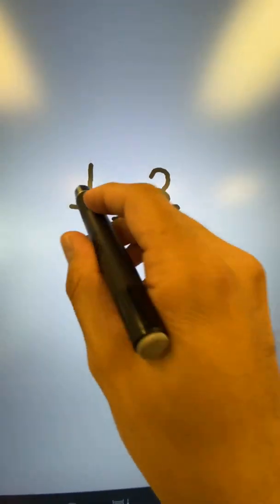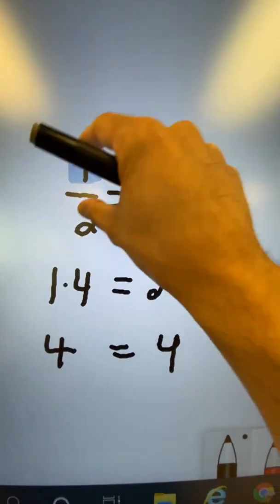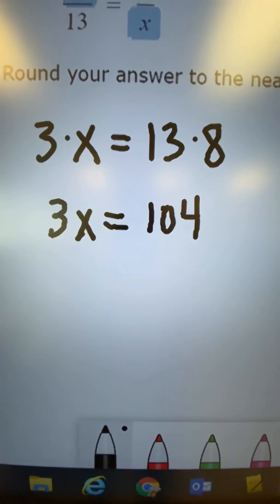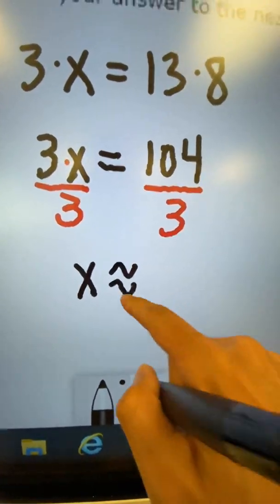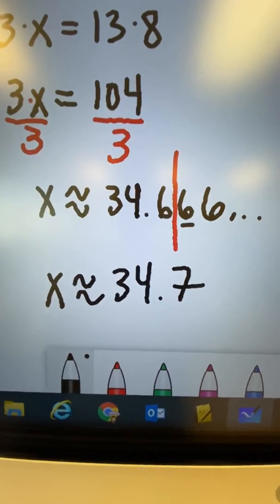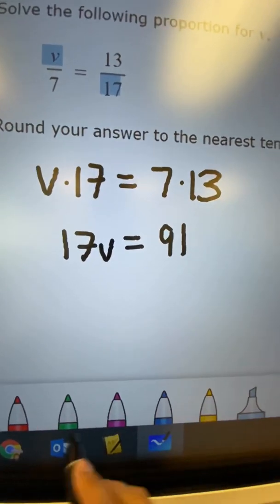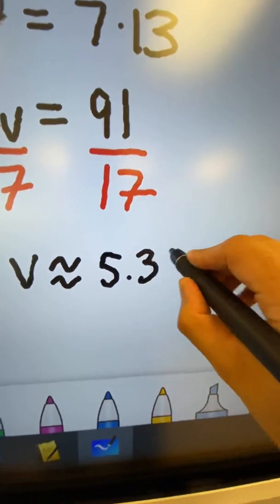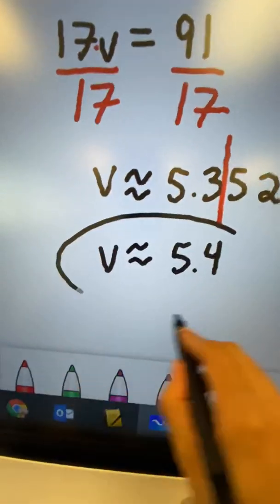Solving a proportion of the form x/a = b/c